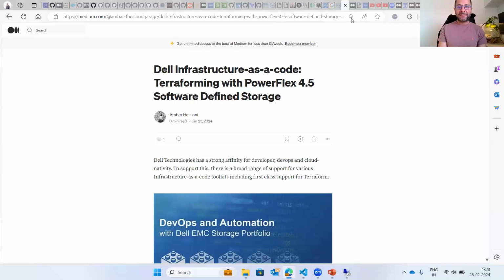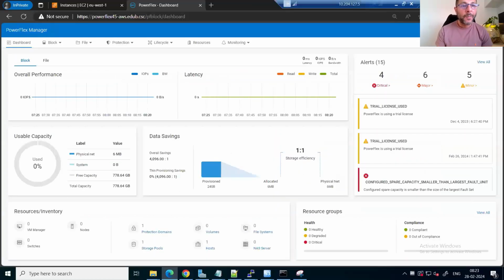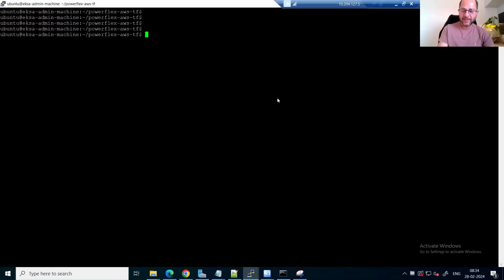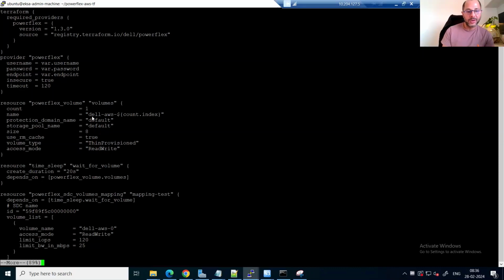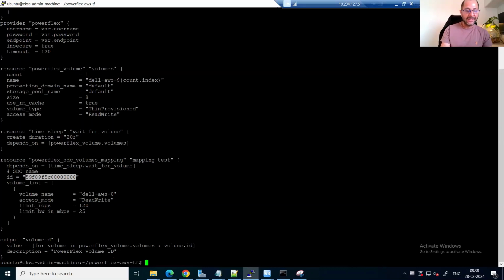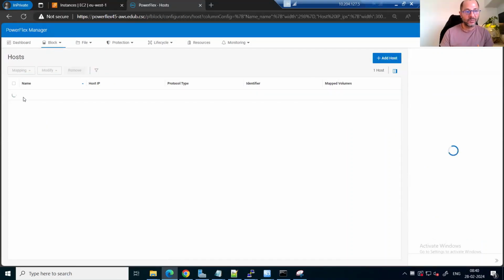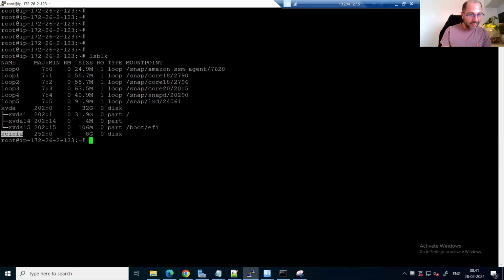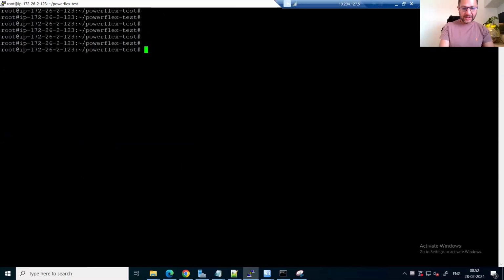Terraform IaC with Dell APEX Block Storage for AWS- PowerFlex SDS 4.5